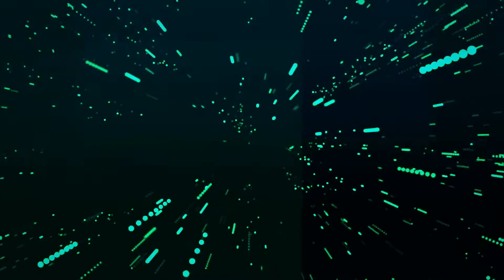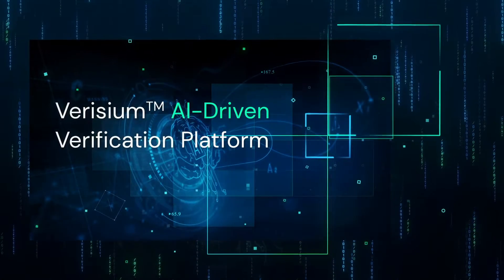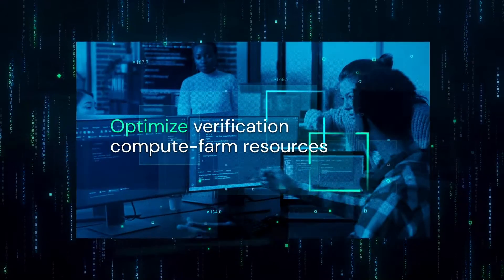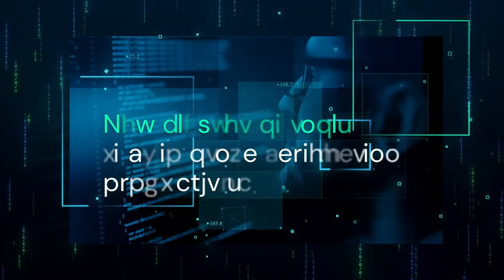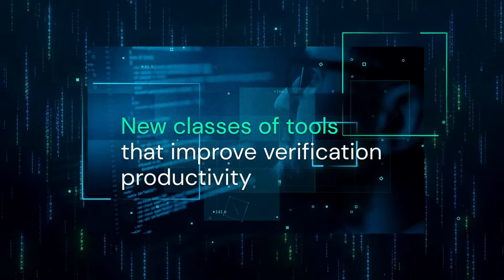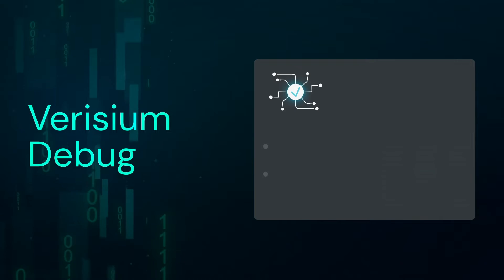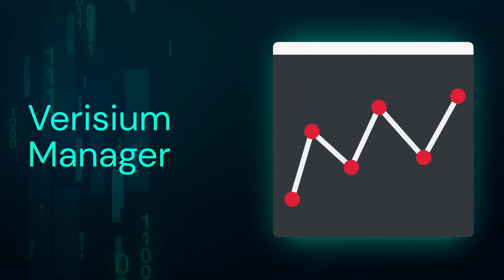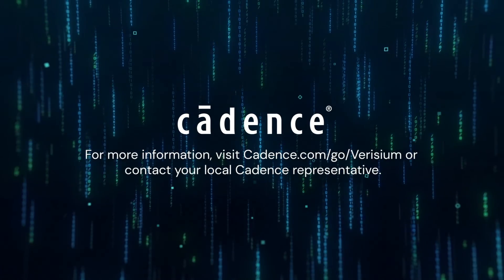Cadence revolutionizes verification productivity with the Verisium AI-driven Verification platform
As SoC complexity continues to rise, verification has become a critical path for system time to market, often consuming more compute and engineering resources than any other task.  A new generation of verification tools that optimize across  multiple engines and multiple runs is required.